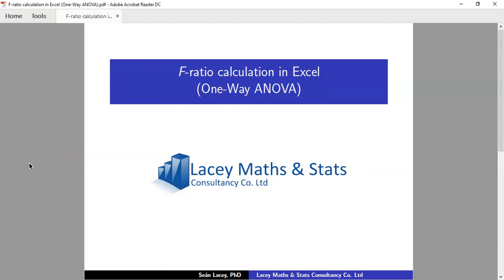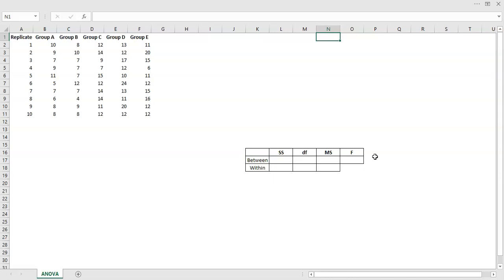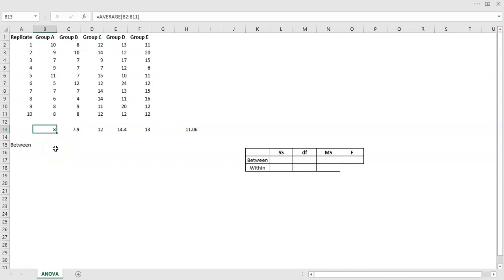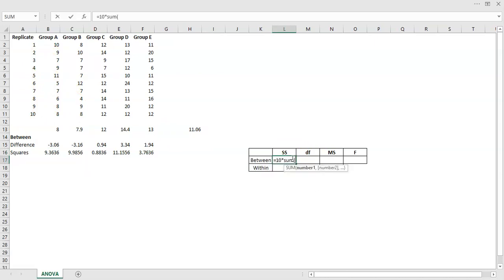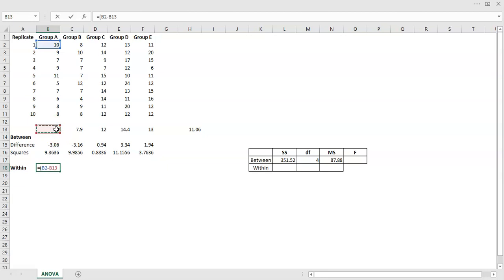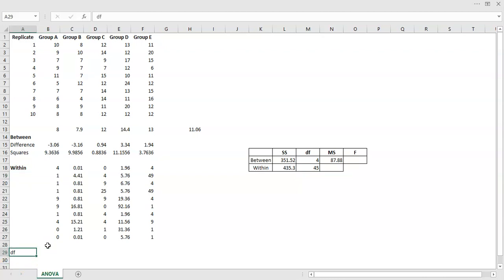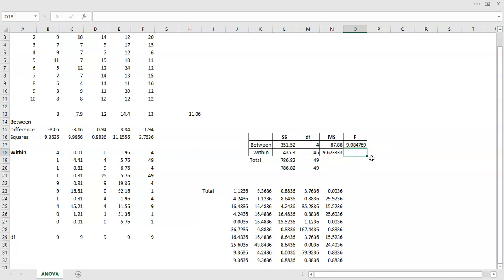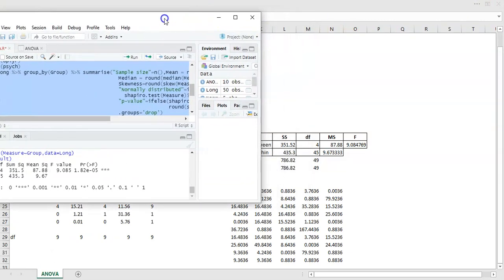F-ratio calculation in Excel (One-Way ANOVA)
This video is a short demonstration on how the F-ratio is calculated for a One-Way ANOVA using Excel. The result is then verified using the aov() function in RStudio.